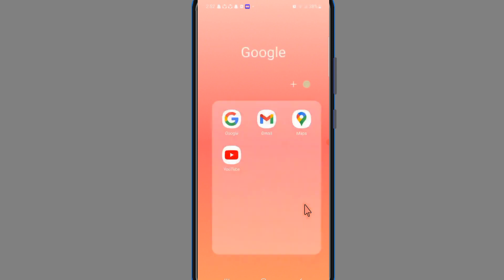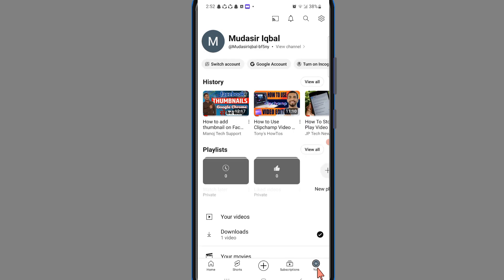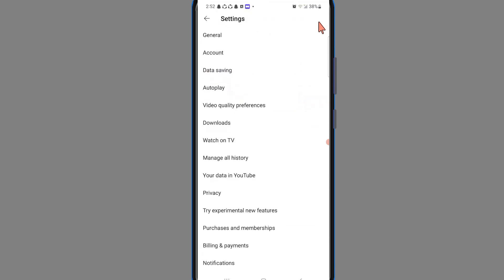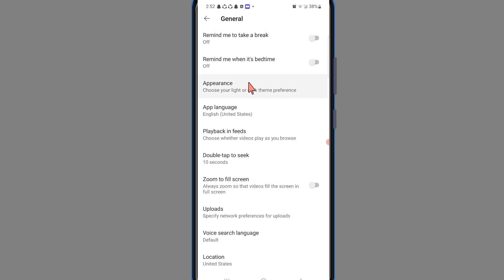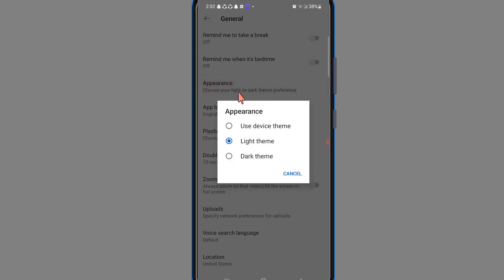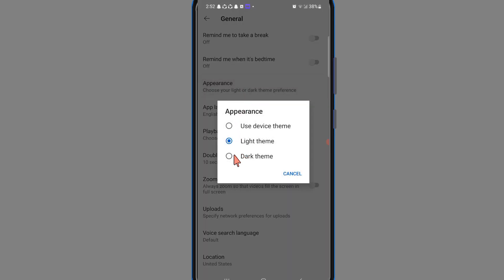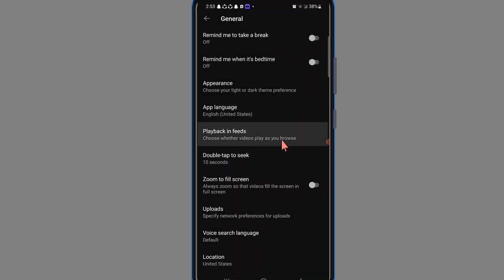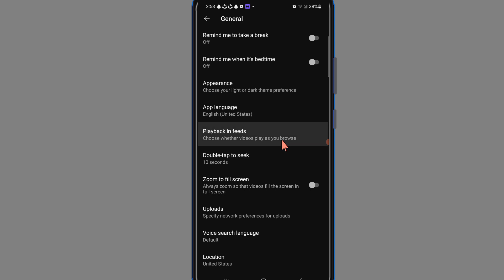How to turn on dark mode on youtube | How to enable dark mode on youtube android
Discover how to turn on autoplay for videos on Facebook and enable autoplay specifically on the Facebook Android app. This comprehensive guide walks you through the step-by-step process, ensuring you have autoplay activated effortlessly. Additionally, learn the ins and outs of activating dark mode on YouTube, including enabling dark mode on YouTube for Android devices. Explore the various methods to enable the YouTube dark theme and delve into the specifics of activating dark mode on the YouTube app for Android. Master the steps to access and enable dark mode on YouTube, ensuring a comfortable viewing experience while navigating through the platform. Whether you're seeking information on how to turn on autoplay videos on Facebook or enable dark mode on YouTube and YouTube Android, this tutorial covers it all, providing a seamless walkthrough for users.